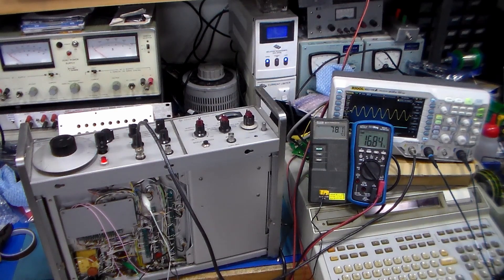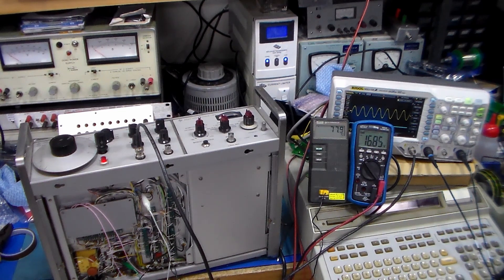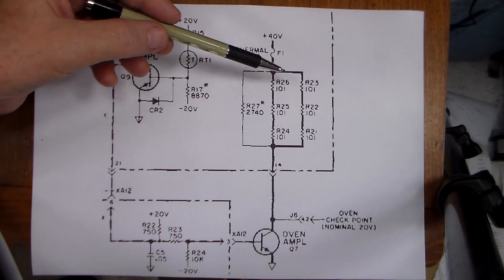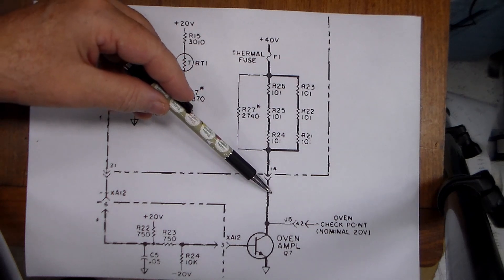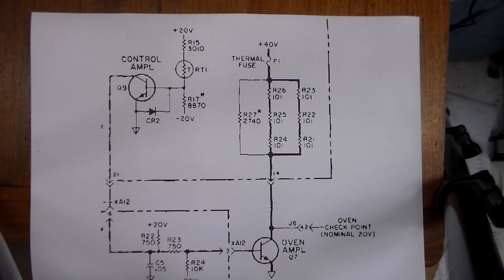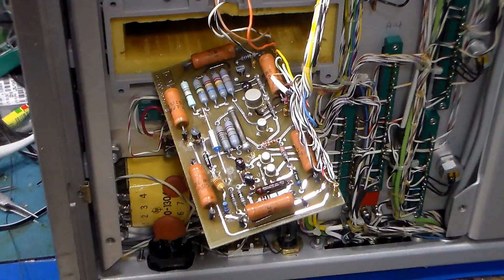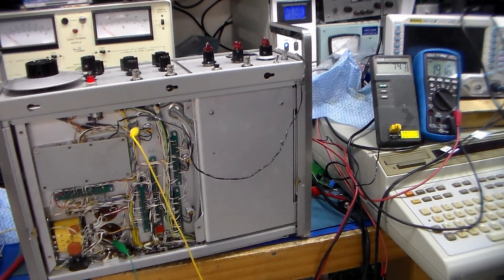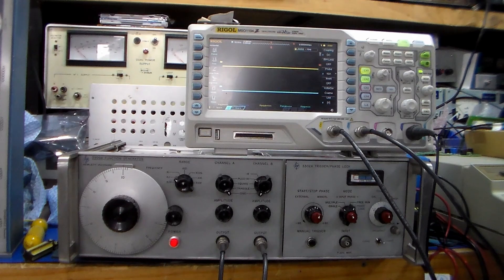HP3300A Oven Repair Part 1